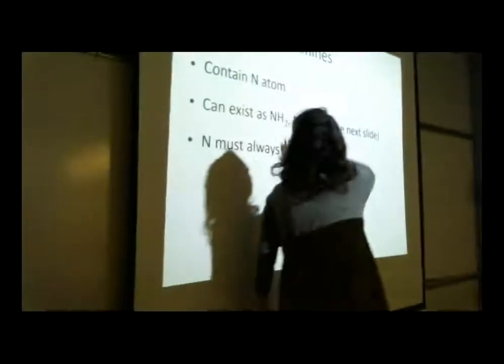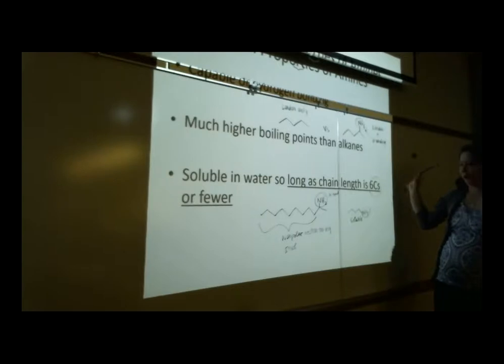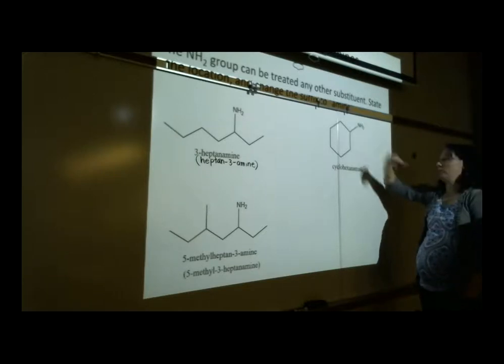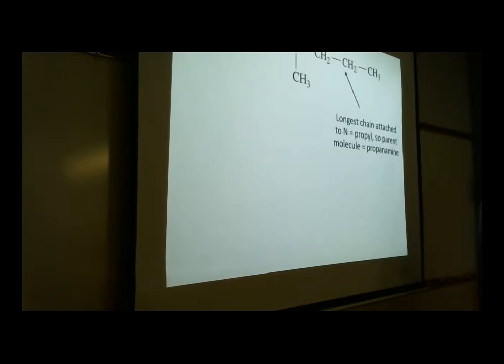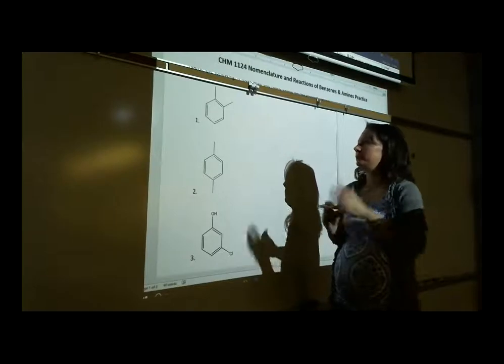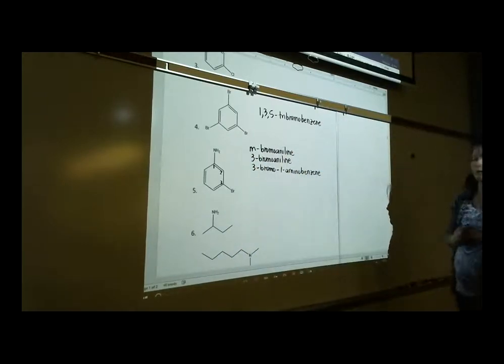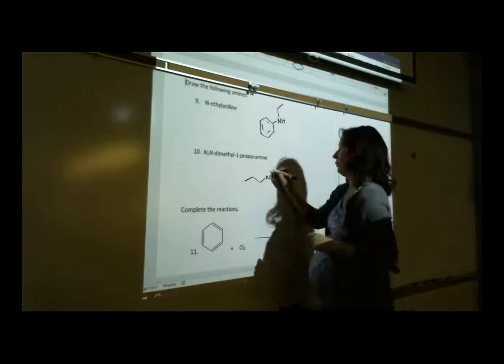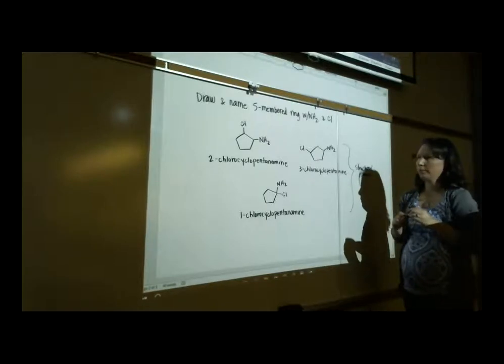Elem Organic Amines Lecture with Enrichment Probs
Lecture from Elementary Organic Chemistry on nomenclature and properties of amines with enrichment problems on substituted benzene nomenclature plus nomenclature of amines
+J.M.J.